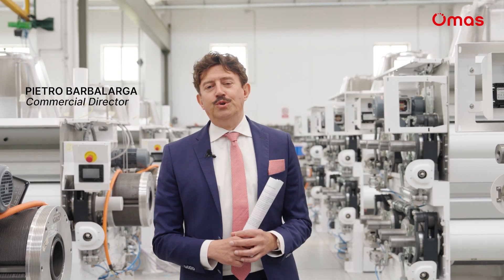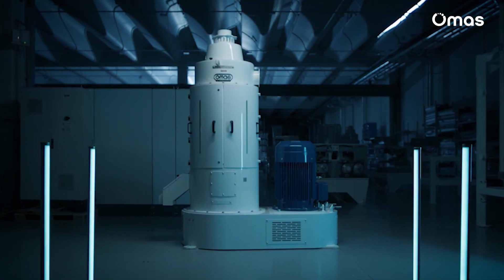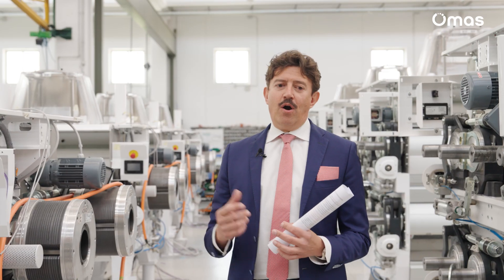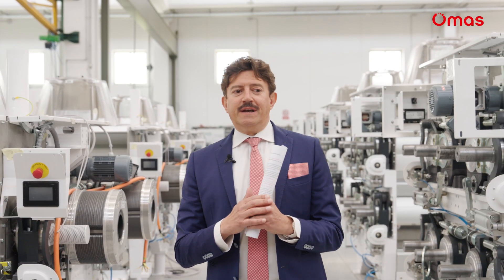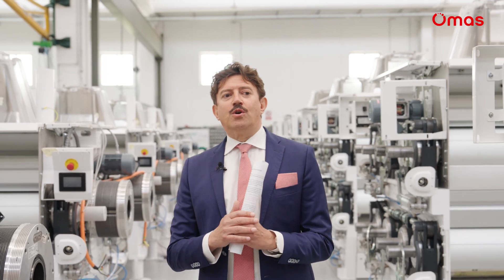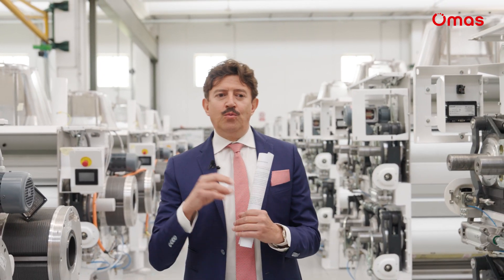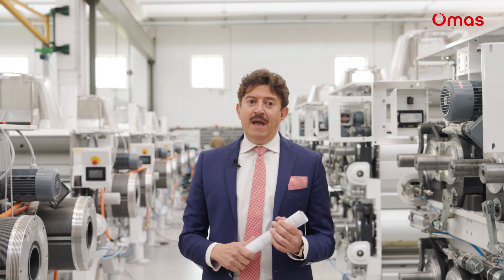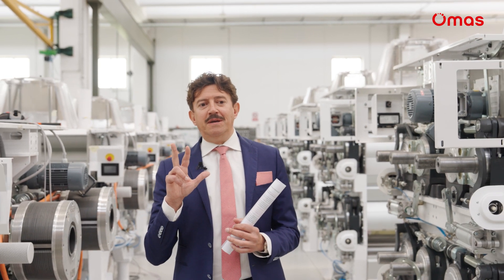Omas Flour Extraction Booster: improve the performace, the extraction and hygene of your mill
Dante Flour Extraction Booster is an innovative wheat cleaning process developed by Omas that brings three benefits to the new or existing milling plant.

The first benefit is an increase in flour yield of up to 1%. Thanks to the DST – Dry Scrubbing Technology, the forced ventilation action is combined with the abrasion of the surface of the dry wheat. The drastic removal of the content of surface minerals allows to increase by 1% the extraction of flour in the milling phase, with equal ash content.

The second benefit is a greater purification of wheat: DST removes between 60% and 85% of organic weeds (bacteria, mould, fungi) and 50% of mycotoxins, including Deoxyovalenol - DON. The cleaning before adding water avoids the bacterial proliferation inside the conditioning silos, improving the hygiene of flour and bran.

The third benefit is faster, deeper and homogeneous water absorption. Wheat treated with DST retains more H20 during the milling phase, reduces and makes constant the level of evaporation and allows to obtain the same final humidity of flour with a saving of 1% of the amount of H20 of conditioning. The rest time can be achieved in a single stage and reduced by 25%.

Finally, our grinding experiences with DST technology confirms a change of smell inside entire mill:  a sense of cleanliness is perceived due to the constant reduction of mould, yeasts and bacteria that infest silos and proliferate in conditioning water. This is because the water penetrates deeply, avoiding the creation of a moist environment, conducive to mould and bacteria.

The entire plant benefits in terms of cleanliness, hygiene and extraction.